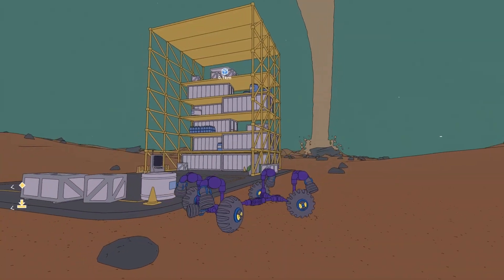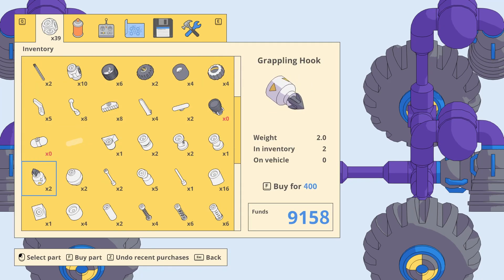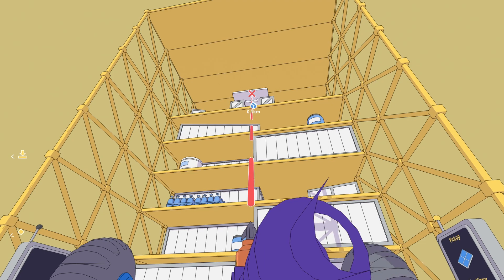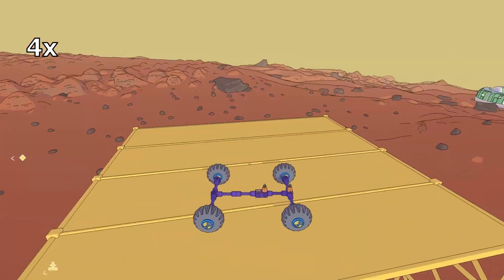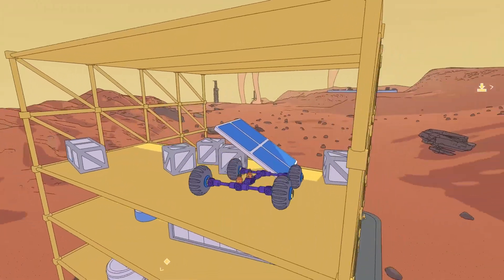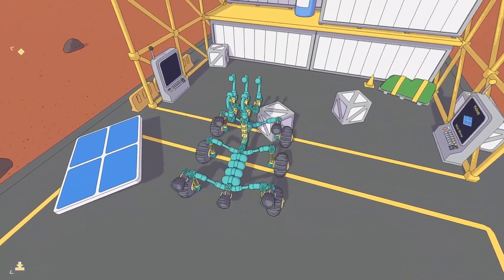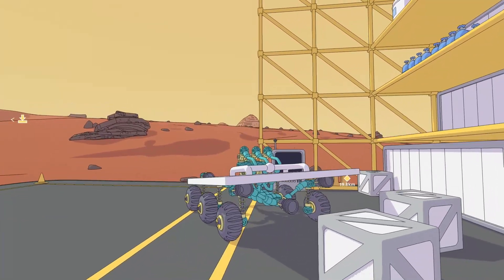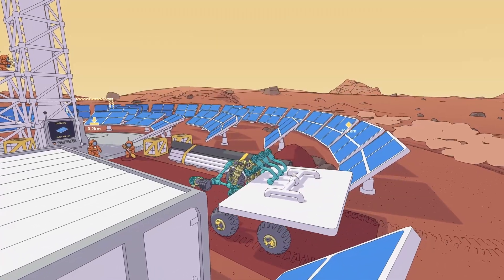Mars First Logistics: A Solar Mirror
For this main contract I used a grappling hook to get a Solar Mirror of a high shelve instead of a flying vehicle or building some sort of crane.
A short trip to the Solar Farm and I've looked around if there are no tornadoes coming this time.